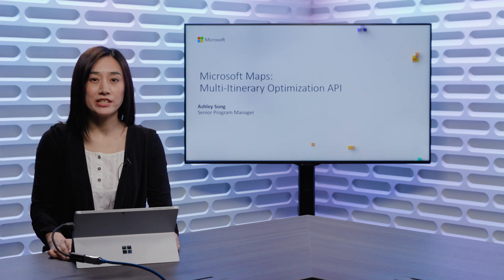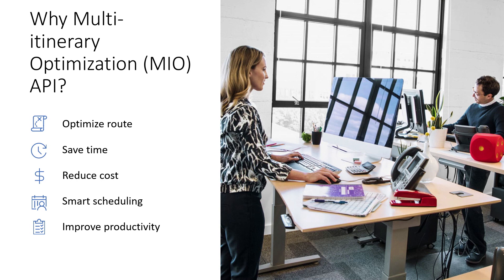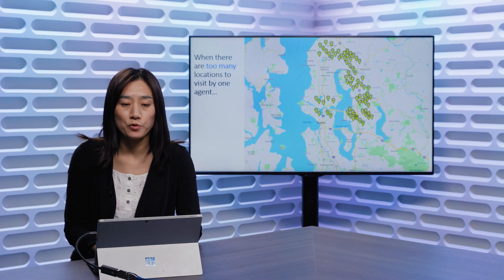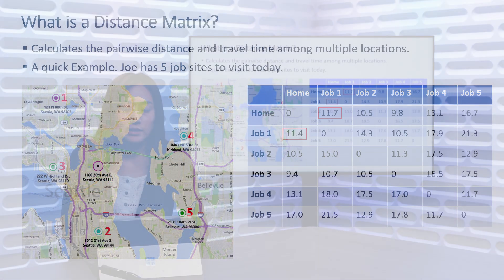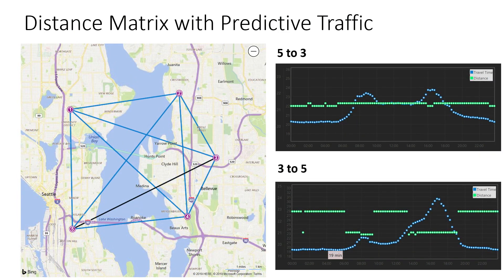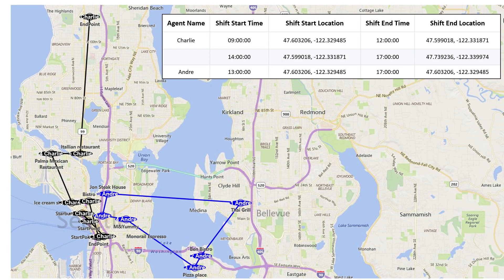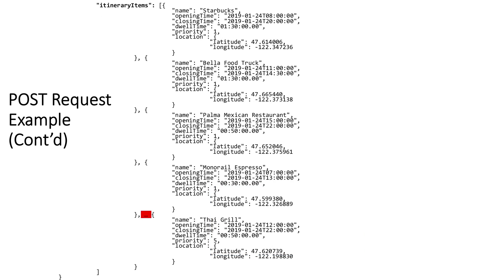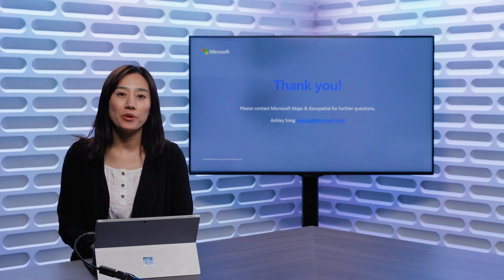Multi-itinerary Optimization API for mobile workforce management and - PRE02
Whether you’re a small, medium or large organization focused on service dispatching, sales field management or customer pick-up and deliveries, effectively planning routes and driver schedules to maximize workforce efficiency is a business priority. Traditionally route planning and service dispatching have been done manually, which is stressful, time-consuming, and error-prone – especially when new requests are added to existing routes or when there are road closures due to construction. Our Bing Maps Multi-itinerary Optimization API automates the route optimization process by creating itineraries that support multi-day route planning and multiple driver shifts, as well as time windows, priorities and dwell time at each destination, all while considering the differentiating factor of the predicted traffic on the route and customers’ preferences for reducing costs related to travel time and distance. We are helping customers of all sizes create a modern workplace by offering automated solutions for the most complex route optimization challenges, saving our customers time, money, and much more